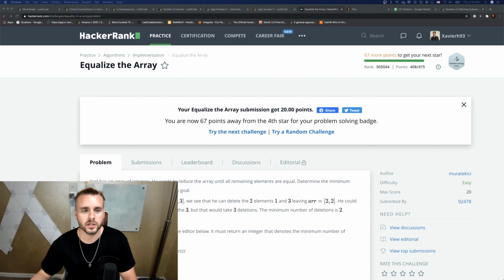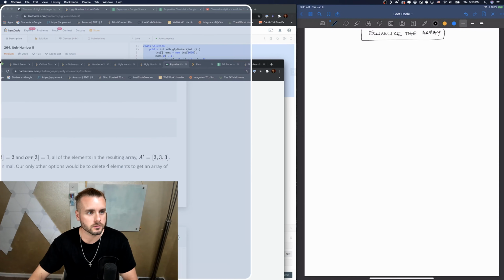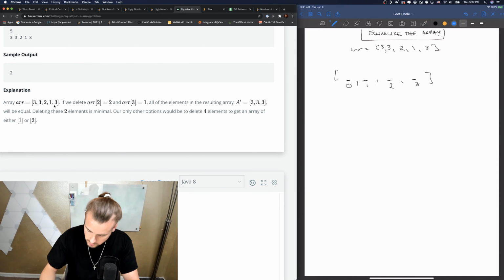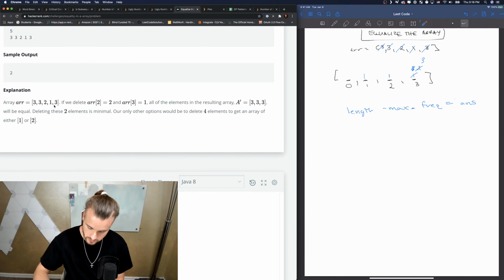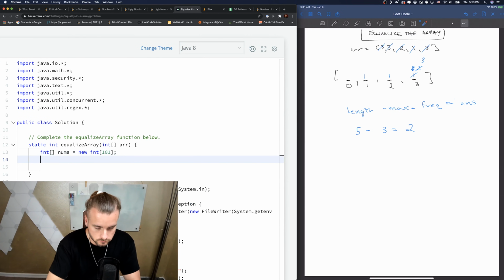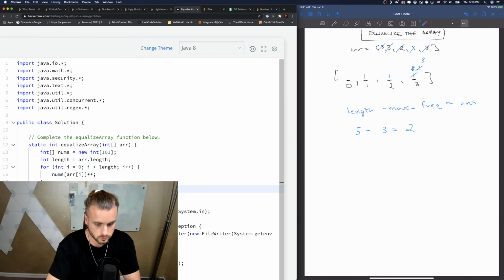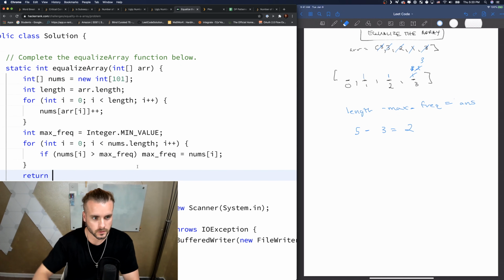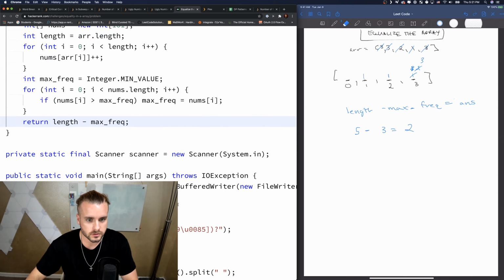HackerRank | Equalize the Array | Solution Explained (Java + Whiteboard)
Karl has an array of integers. He wants to reduce the array until all remaining elements are equal. Determine the minimum number of elements to delete to reach his goal.

For example, if his array is , we see that he can delete the  elements  and  leaving . He could also delete both twos and either the  or the , but that would take  deletions. The minimum number of deletions is 2.